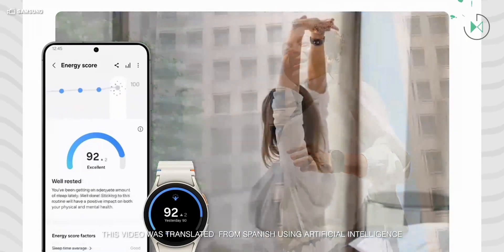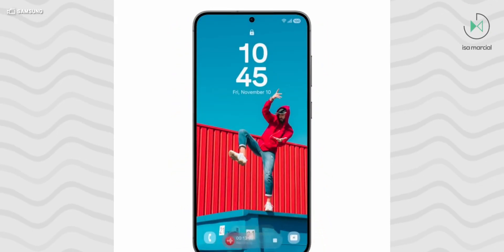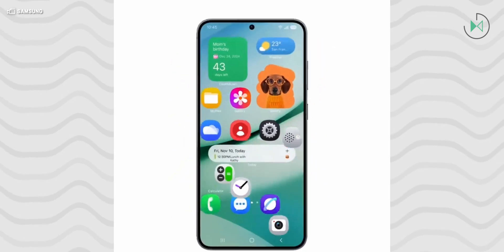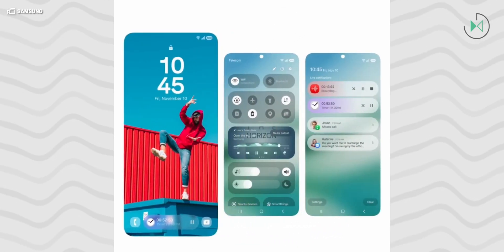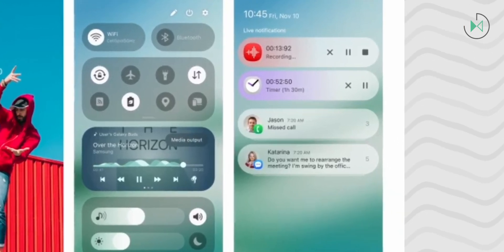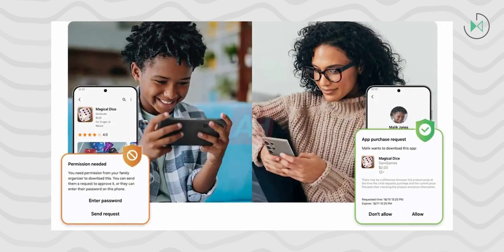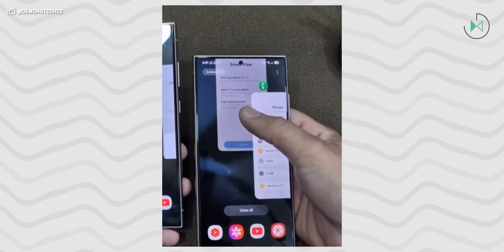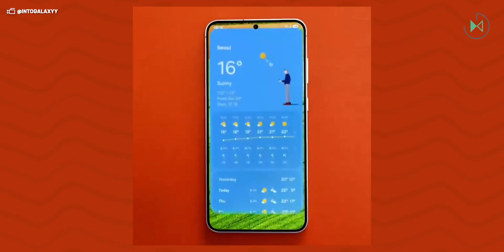NEW VIDEO LEAKED reveals One UI 7 new design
We can now learn more features that One UI 7 will have as new features